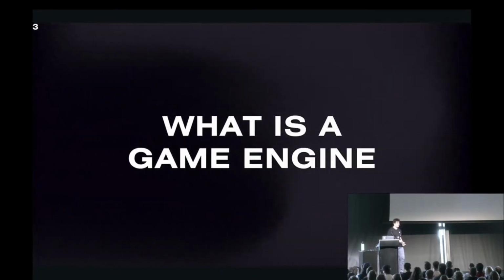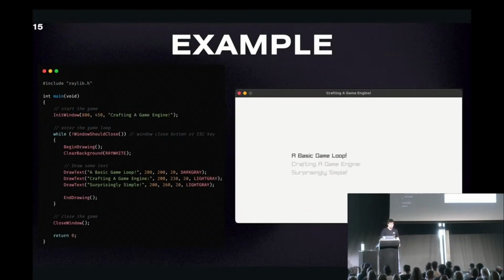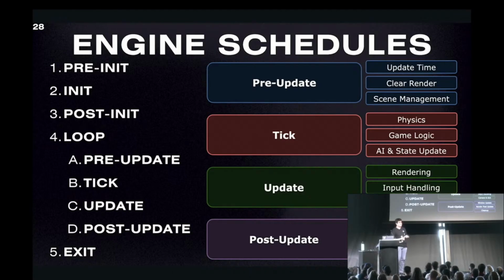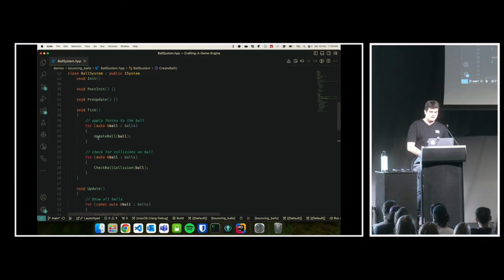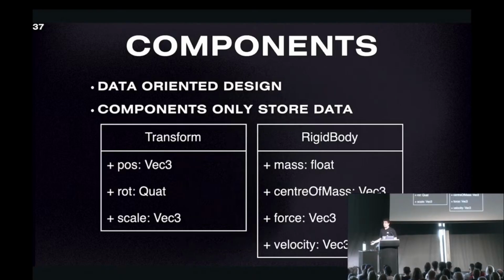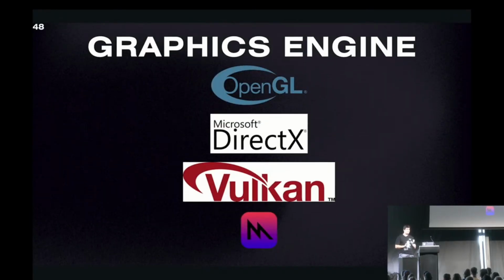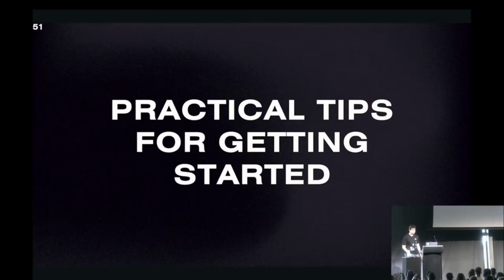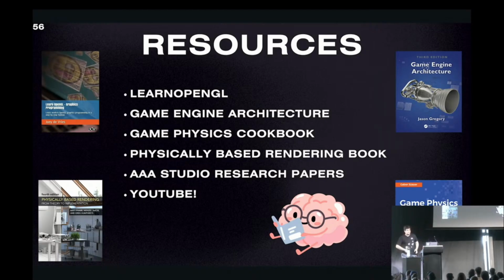James Morgan - Crafting a Game Engine Surprisingly Simple!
Are you fascinated by the technology behind your favourite video games? Have you ever wondered what it takes to build a game engine from scratch? This session is designed to demystify the process and show you that crafting a game engine is simpler than you might think! Whether you're a seasoned developer or a curious beginner, you'll learn the essential components and principles behind game engine development.

This talk will explore the fundamental architecture and essential components of a game engine. We'll delve into key systems, including rendering, physics, scripting, and input handling. We will also cover practical tips and best practices for getting started, and common pitfalls and how to avoid them.

By the end of this session, you'll understand the core principles of game engine architecture and be inspired to create your own. This is a perfect opportunity for anyone looking to dive into the exciting world of game development. Don't miss out on this chance to turn your game development dreams into reality!